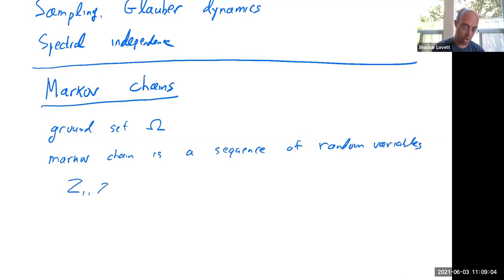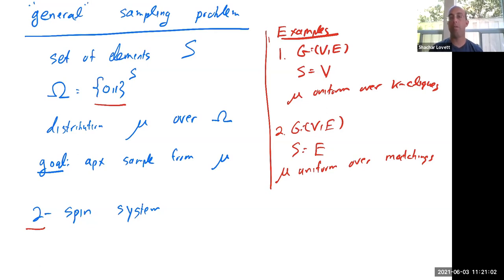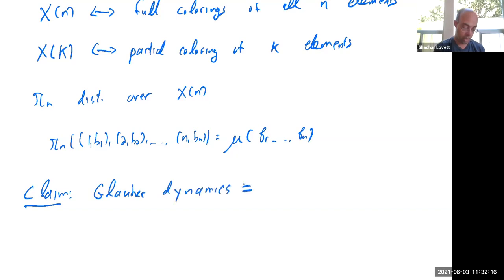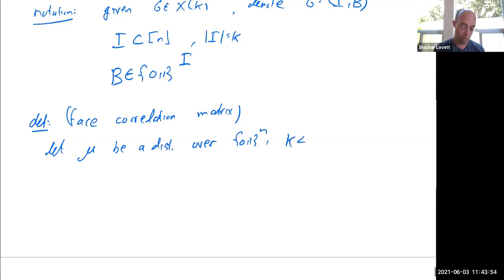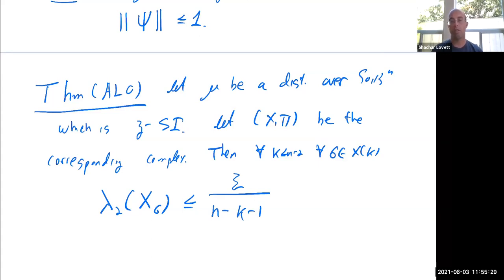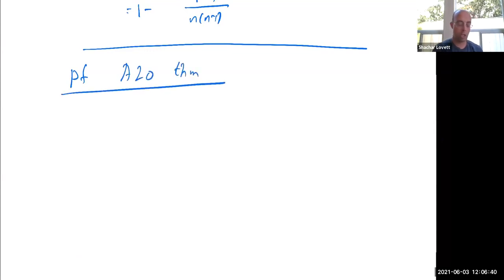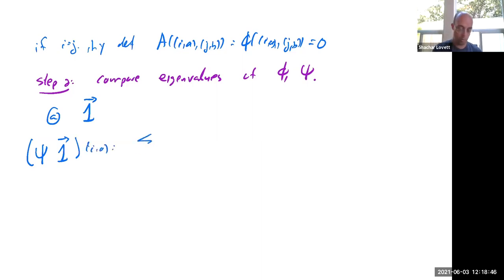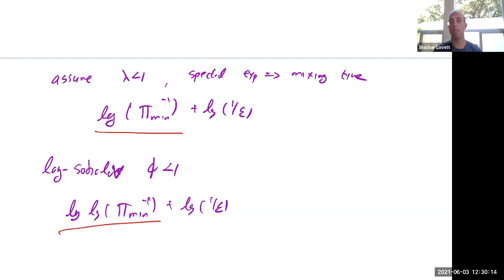Lecture 20: Spectral independence